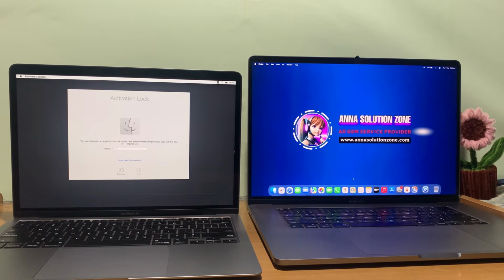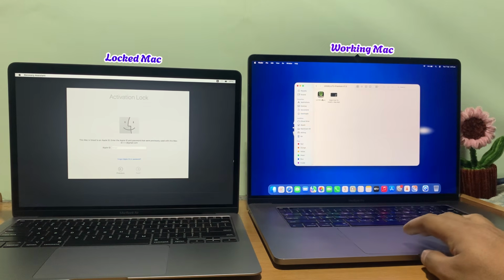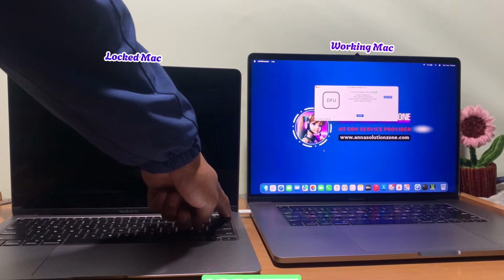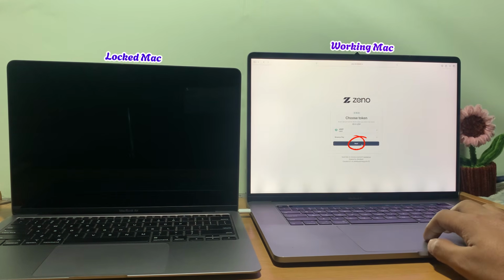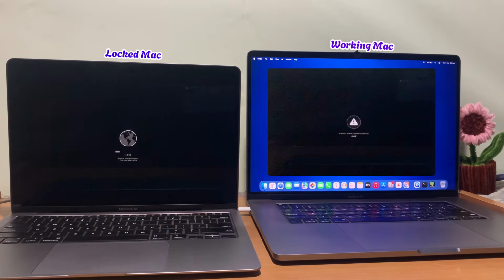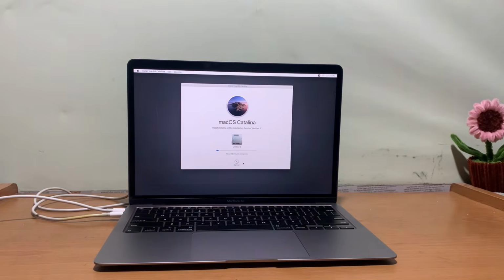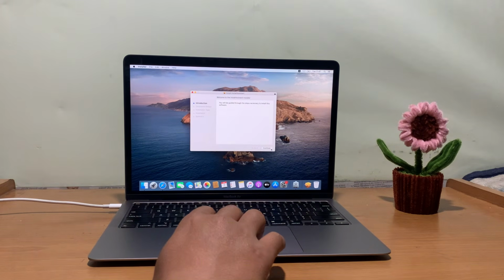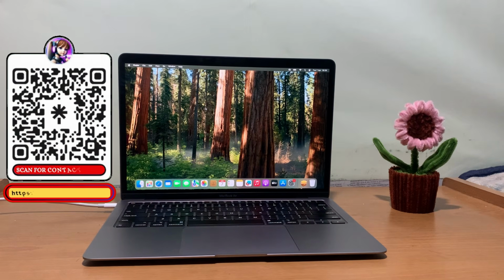Latest T2 Macbook iCloud Activation Lock Bypass | Supports iBridge 10.4+ | LU T2 Premium Tool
🚦 In this video you will learn how to bypass iCloud activation lock from all MacBook having the apple intel T2 chipsets (from 2018 to 2020) by using LU T2 Premium bypass tool with just few simple steps.

🔴 Important Update:- Do not restore from Apple Configurator

🔥 Recommend to use below bypass tool for smooth bypass performance:-

🔥 Supported Mac Models
⭕️ MacBook
→ MacBook Air (Retina, 2018, 2019, 2020) - A1932, A2179
→ MacBook Pro 13-inch (2018, 2019, 2020) - A1989, A2159, A2251, A2289
→ MacBook Pro 15-inch (2018, 2019) - A1990
→ MacBook Pro 16-inch (2019) - A2141
⭕️ iMac
→ iMac (Retina 5K, 27-inch, 2020) - A2115
→ iMac Pro (2017) - A1862
⭕️ Mac mini
→ Mac mini (2018) - A1993
⭕️ Mac Pro
→ Mac Pro (2019) - A1991

🚀 iCloud Activation Lock Bypass by using iRemoval Pro Premium Edition Tool (All A12 + iPhones and iPads)

🚀 How To Remove Mobile Device Management (MDM) From All iPhone And iPad By Using HFZ Tools

🚀 Latest iCloud Activation Lock Bypass With Signal By Using LPro Max Tool (iPhone 5S to iPhone X and checkM8 iPads Supported)

🚀 How To Do Tethered T2 Macbook iCloud Activation Bypass By Using HFZ Tools (All Apple Intel T2 Mac Models Supported)

🚀 How To Remove Macbook iCloud Activation Lock By Using iRemove Tools (All Apple Intel T2 Mac Models Supported)

🚀 How To Remove Mobile Device Management (MDM) From Apple Intel T2 & Apple Silicon Macbook By Using iRemove Tools

🚀 How To Remove iCloud or Turn OFF FMI From All Open Menu Mac Models By Using FrpFile Tool